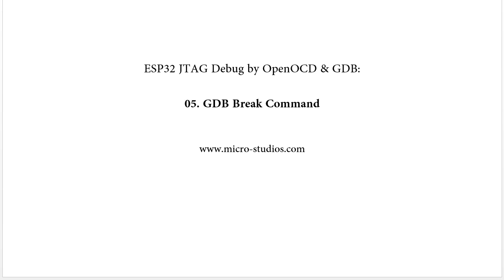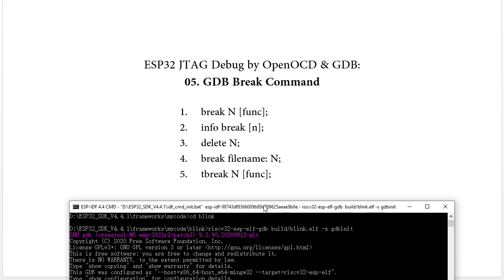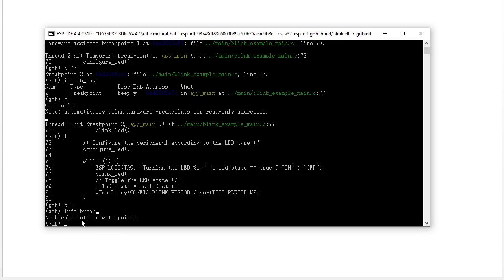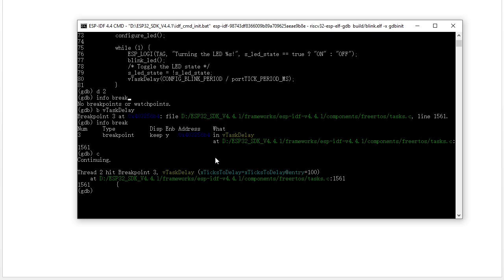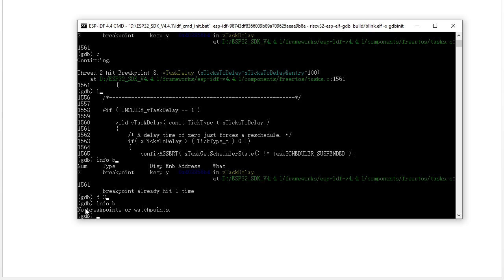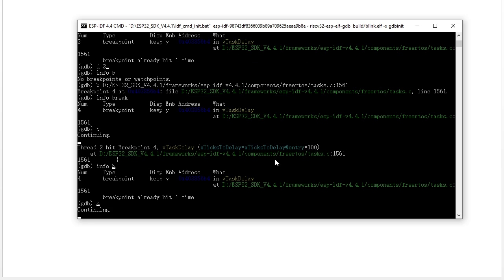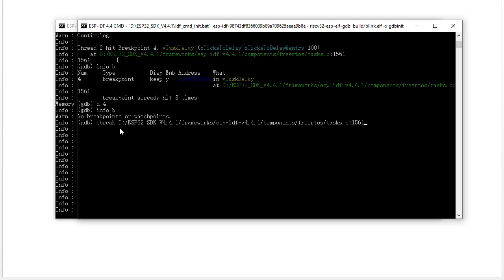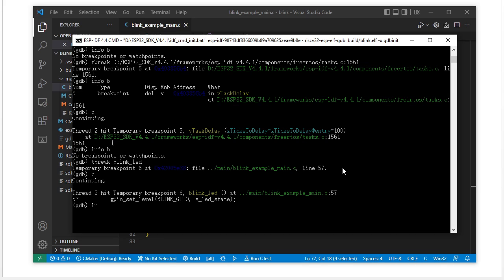ESP32 JTAG Debug 05: GDB Break Command